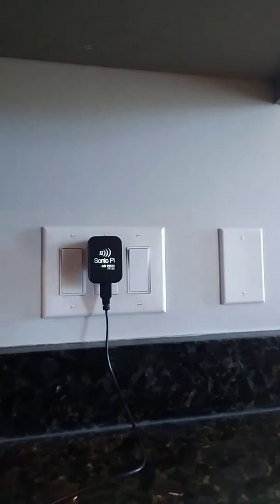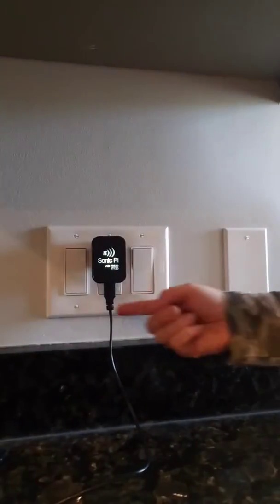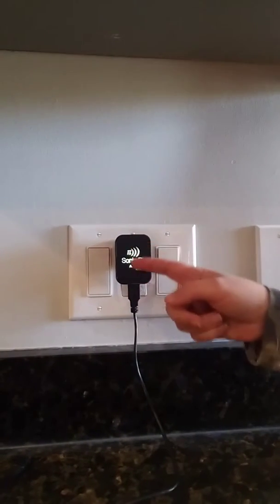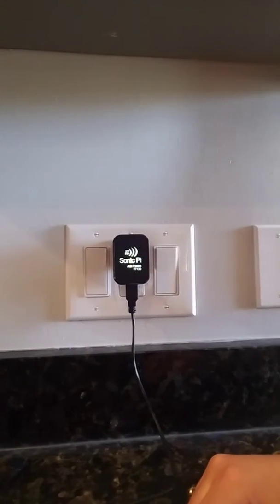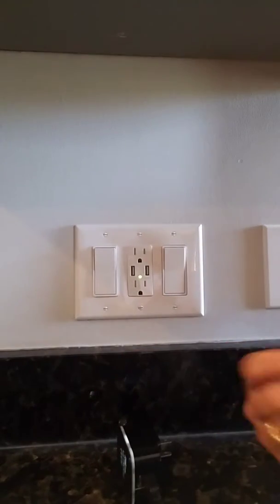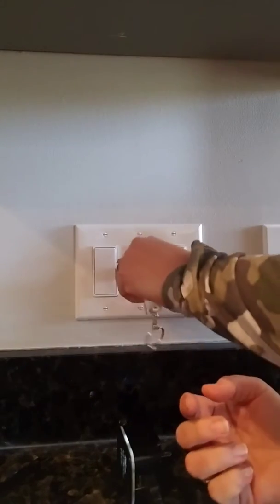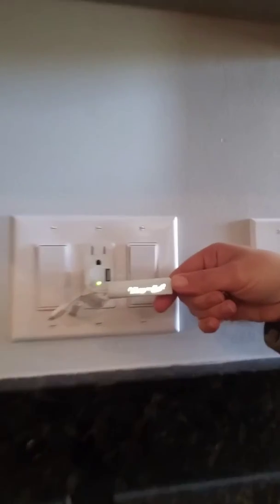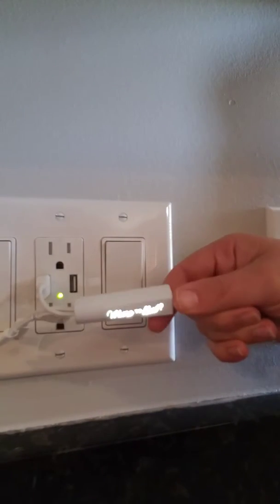Light up your logo!